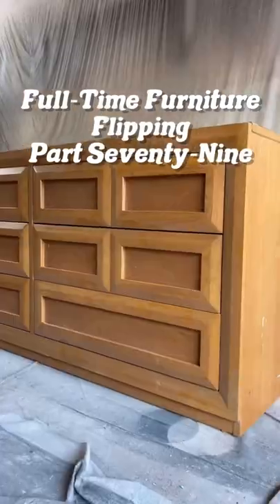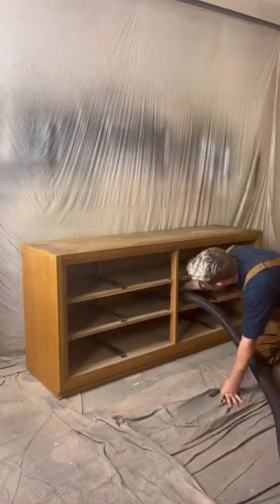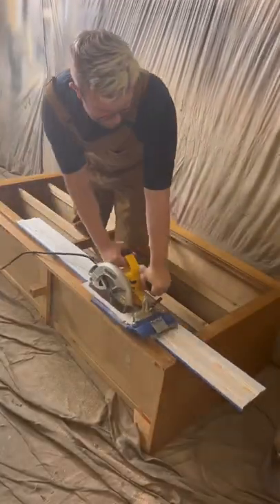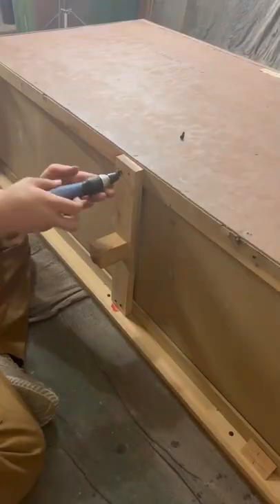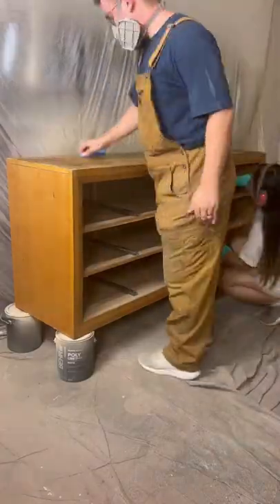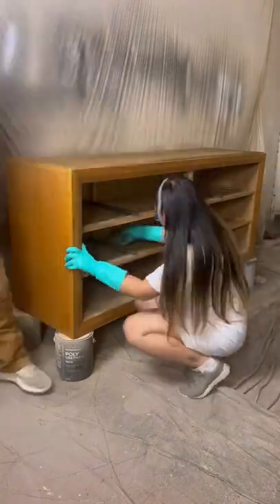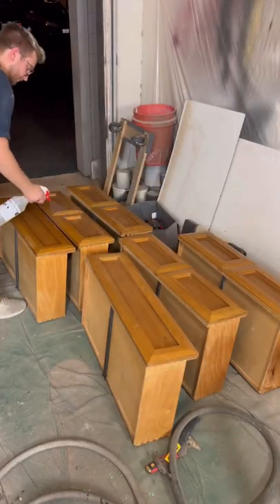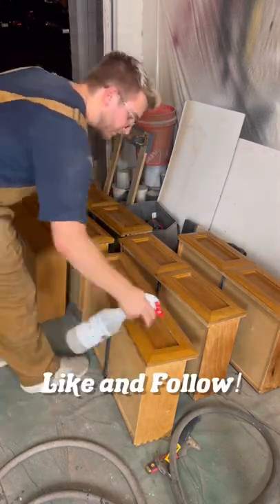Don’t forget to comment a question! 🤠